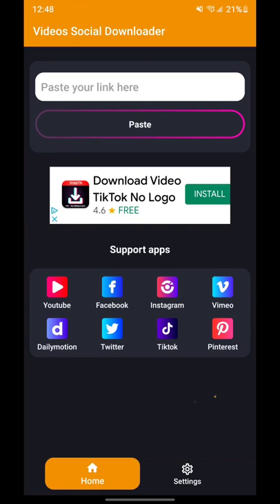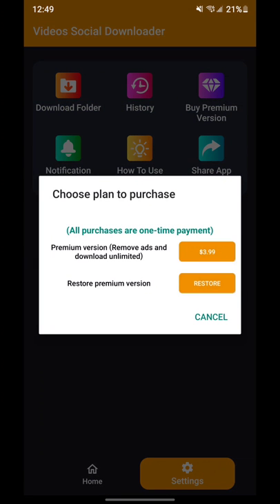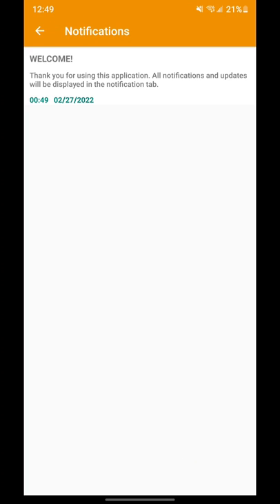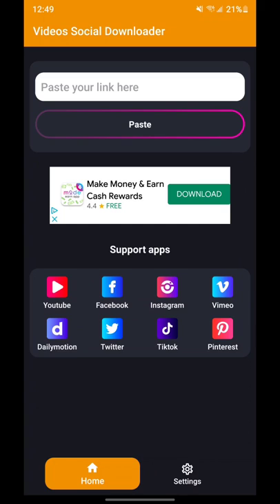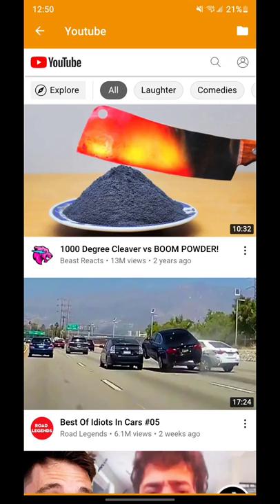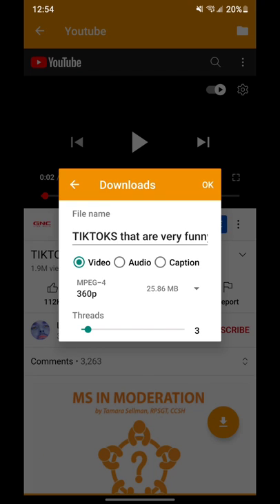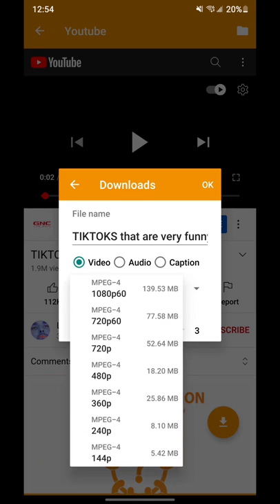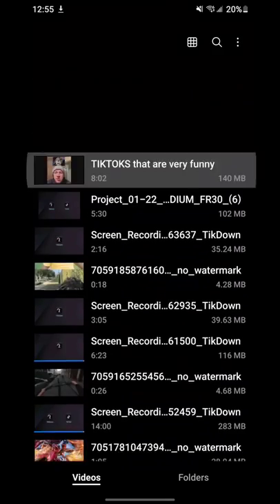How to DOWNLOAD YOUTUBE VIDEOS on ANDROID 2022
Welcome ItsKyle where i bring you guys the BEST FREE DOWNLOADING APPS to use on your ANDROID PHONES if thats something that you like to watch be sure to stick around by SUBSCRIBING with NOTIFICATIONS turned on and ill see you in the next video thanks for watching.